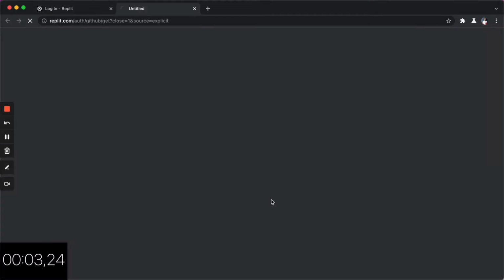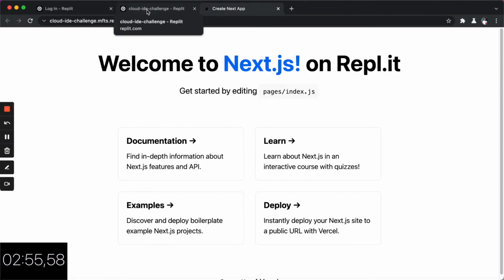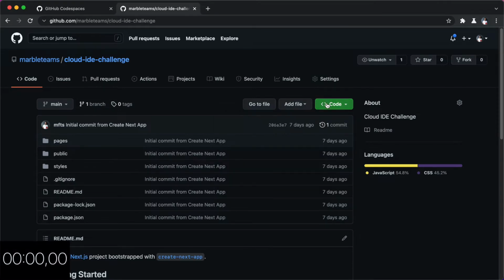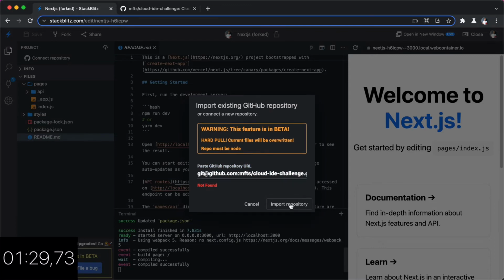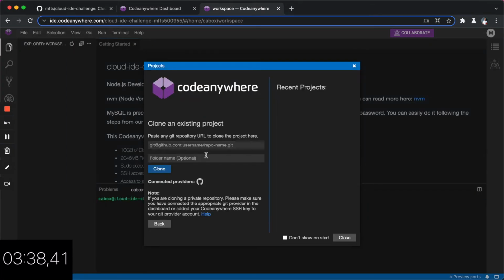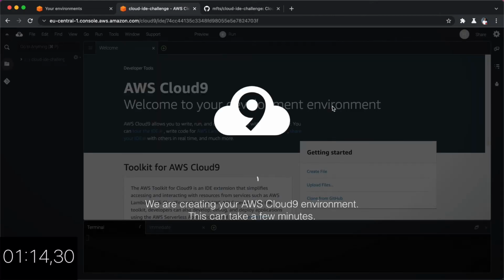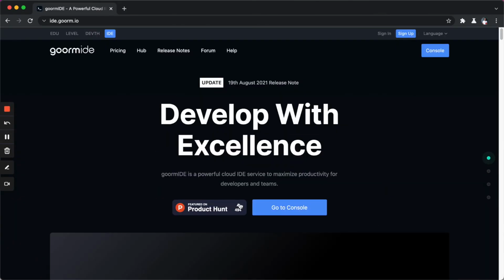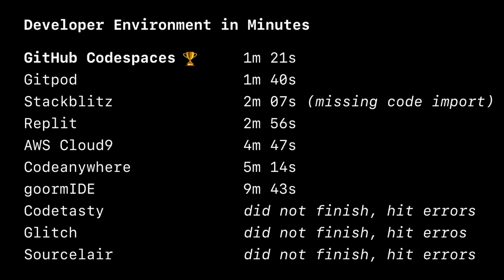Fastest Developer Environment in the Cloud (83 seconds !?)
From login to compiled code preview in the browser, what is the absolute fastest way to get a developer environment up and running? In this video, I try out 10 different services and provide some unscientific results about speed and developer experience.

0:00 — Introduction
0:14 — Testing Criteria
1:17 — Replit
4:28 — Gitpod
6:20 — GitHub Codespaces
8:15 — Stackblitz
10:32 — Codeanywhere
14:11 — AWS Cloud9
18:06 — goormIDE
19:20 — Glitch
19:48 – Codetasty
20:16 – SourceLair
20:46 — Conclusion & Results

Results
• GitHub Codespaces: 1m 21s 🏆
• Gitpod: 1m 40s
• Stackblitz: 2m 07s
• Replit: 2m 56s
• AWS Cloud9: 4m 47s
• Codeanywhere: 5m 14s
• goormIDE: 9m 43s
• Codetasty: did not finish, hit errors
• Glitch: did not finish, hit errors
• Sourcelair: did not finish, hit errors

Unscientific Methodology: From login to compiled code preview in the browser. One attempt only, not an average of multiple runs.

This video was inspired by Lee Robinson's video on the fastest way to deploy a database.